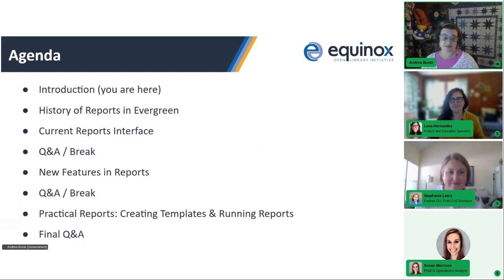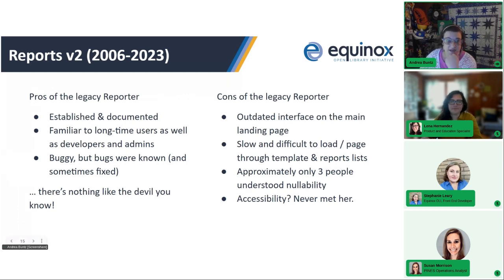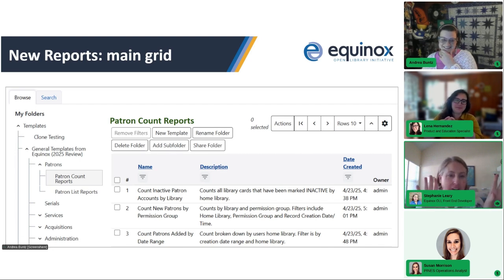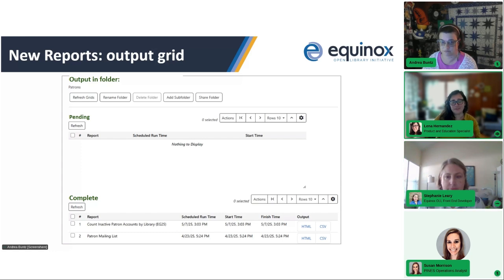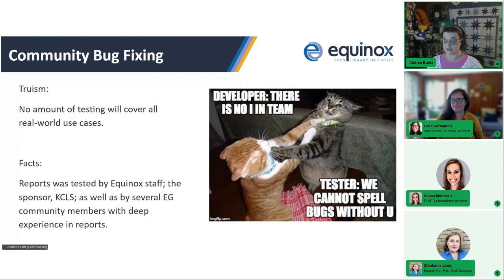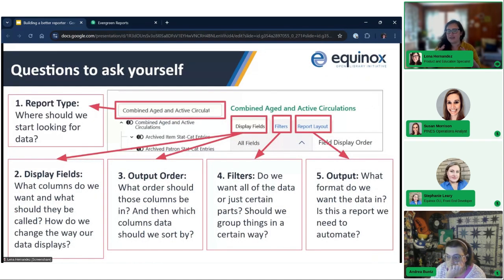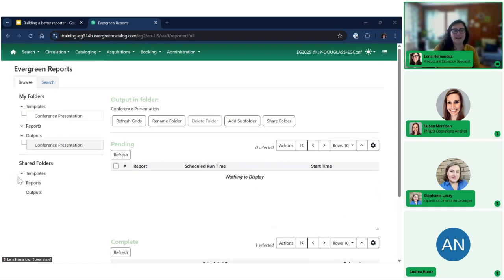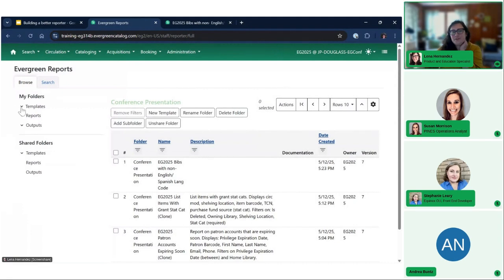Building a better reporter through community collaboration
The much anticipated Angular version of Evergreen’s Advanced Reporter launched with Evergreen 3.13. The update brought huge accessibility improvements and incorporated usability upgrades throughout the reporter. Since its launch, the Evergreen community has continued to iterate on the Angular reporter design to bring in additional enhancements, including a fantastic new visual tool for working with nullability!

In this session we will look at the history of the reporter module and how it compares to the new modern design and we’ll highlight some of the most exciting features to come out of this community collaboration. We will also walk through a few examples of creating report templates with the new interface. You’ll leave the session with a better understanding of Evergreen’s reporter and some suggestions to help you and your colleagues get the most out of the new features and layouts.

Presenters: Lena Hernandez, Product and Education Specialist, Equinox Open Library Initiative; Stephanie Leary, Front End Developer, Equinox Open Library Initiative; Andrea Buntz Neiman, Project Manager for Software Development, Equinox Open Library Initiative